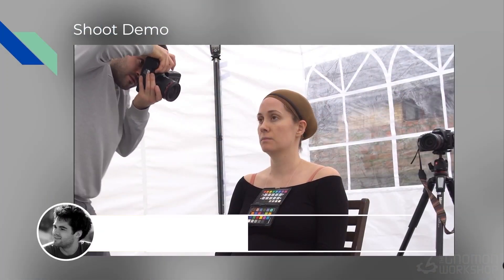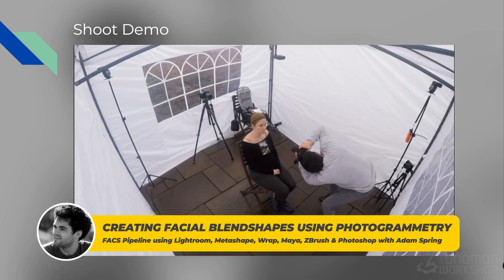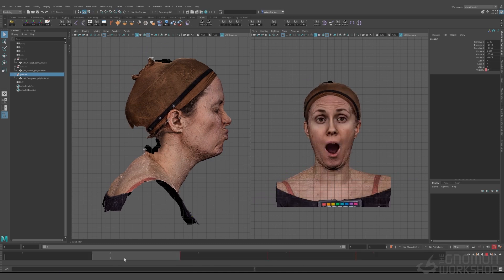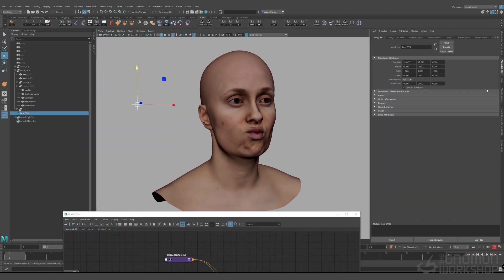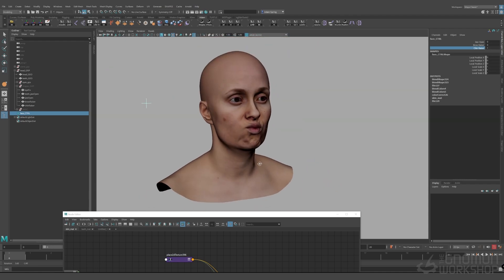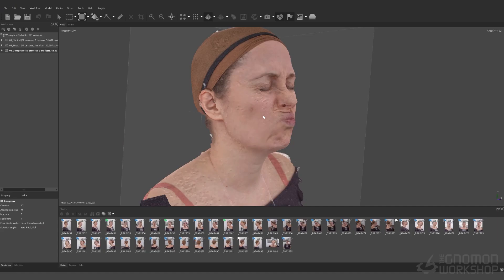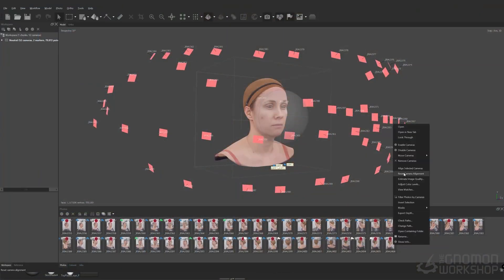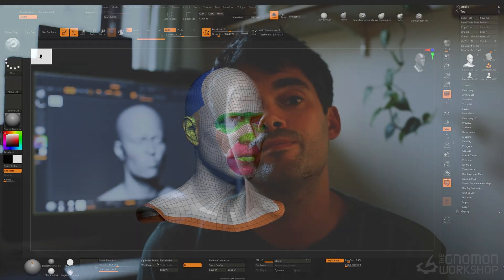Creating Facial Blendshapes Using Photogrammetry with Adam Spring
Blur Studio’s Adam Spring covers all the essential aspects of capturing FACS scans and processing the data into isolated blendshapes

FACS PIPELINE USING LIGHTROOM, METASHAPE, WRAP, MAYA, ZBRUSH & PHOTOSHOP

Blendshapes and photogrammetry data are two very important elements when creating realistic human facial rigs in 3D. Instructor Adam Spring, Facial Modeler at Blur Studio, covers all the essential aspects of capturing FACS scans and processing the data into isolated blendshapes. He then looks at how these blendshapes can be used within a FACS based facial rig.

In this tutorial, you will explore how to capture scanned facial expressions and process that data into isolated blendshapes. You will learn how these facial shapes can be used to create a FACS-based facial rig, and will take a look at integrating expression texture maps into a facial rig, which will be dynamically driven by the isolated facial shapes.

Adam begins by covering how to capture and process multiple FACS scans with a single camera. For this exercise, he uses a DSLR and processes the data in Agisoft Metashape. The focus then shifts to wrapping and cleaning up the scan data before moving onto the final stage of the workshop: Creating a Blendshape Rig & Dynamic Shader in Maya. During this chapter he focuses on how to integrate the FACS scans into a facial rig, by isolating different areas of the scans in ZBrush to create multiple blendshapes that can then be imported into Maya. He then demonstrates the fundamentals of blendshape rigging and explores a simple approach to linking dynamically driven skin textures to achieve even more realism.

This workshop aims to teach all the necessary skills you need to create FACS-based blendshapes that can be used in any facial rig for either a games or visual effects pipeline.

CHAPTERS:
— FACS & Photogrammetry Theory
— Preprocessing Images in Lightroom
— Batch Processing Scan Data in Agisoft Metashape
— Cleanup Prep in Wrap
— Rigid Alignment in Maya
— Neutral Cleanup Summary
— Optical Flow in Wrap
— Cleanup & Reprojection in ZBrush: Part1
— Cleanup & Reprojection in ZBrush: Part 2
— Texture Transfer in Wrap
— Texture Cleanup in Photoshop
— High Pass Displacement in ZBrush
— Creating a Blendshape Rig & Dynamic Shader in Maya